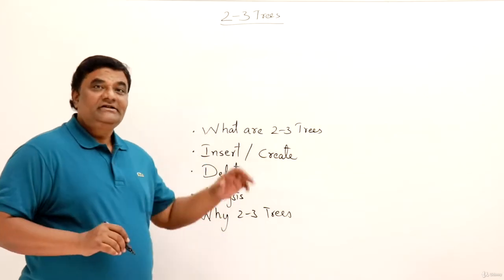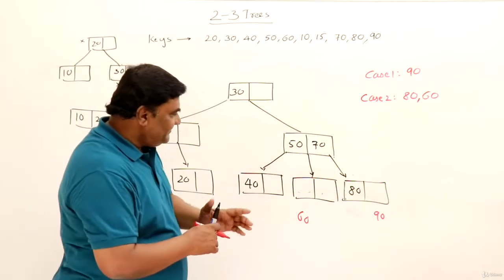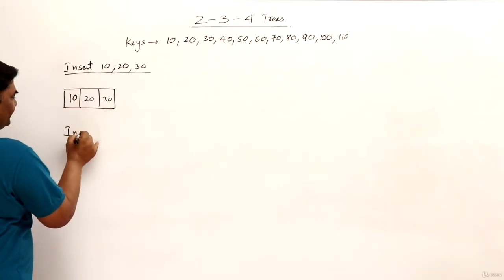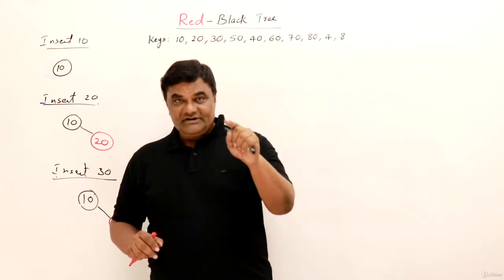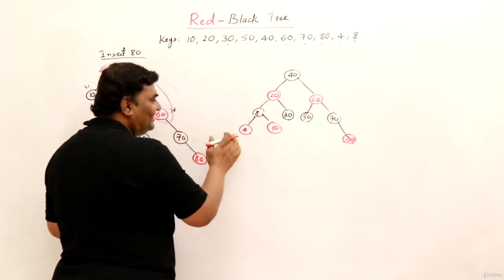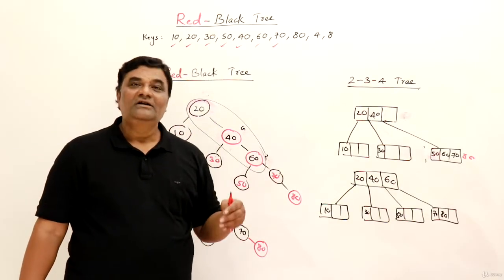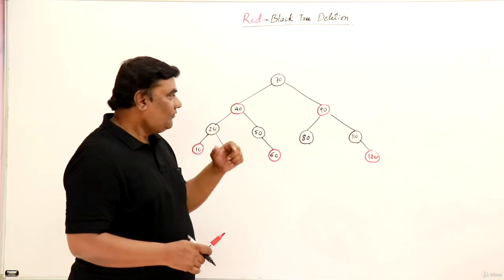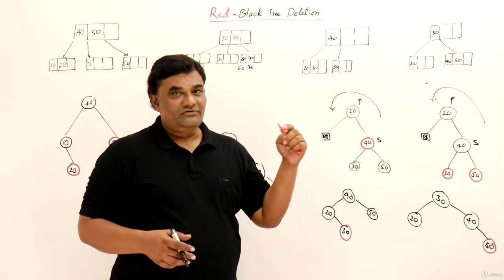18. Search Trees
1. 2-3 Trees.mp4
2. 2-3-4 Trees.mp4
3. Re-Black Trees Introduction.mp4
4. Red-Black Tree creation.mp4
5. Red-Black Trees vs 2-3-4 Trees.mp4
6. Creating Red-Black Tree similar to Creating 2-3-4 Tree.mp4
7. Red-Black Tree Deletion Cases.mp4
8. Red-Black Tree Deletion Examples.mp4
9. Red-Black Tree vs 2-3-4 Tree Deletion.mp4